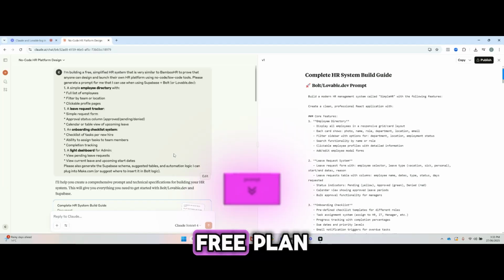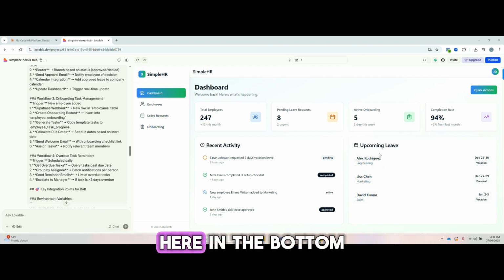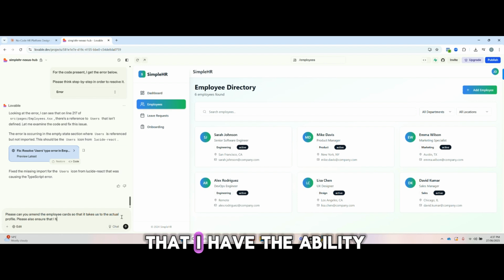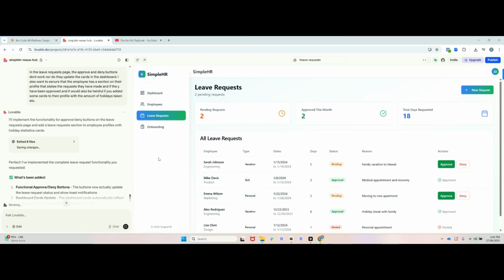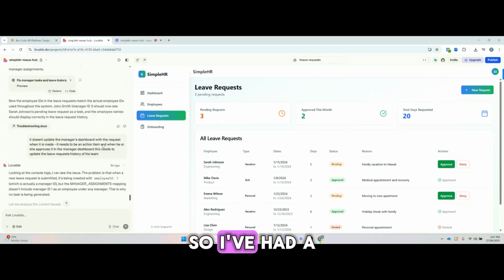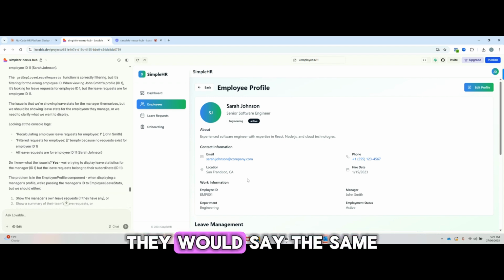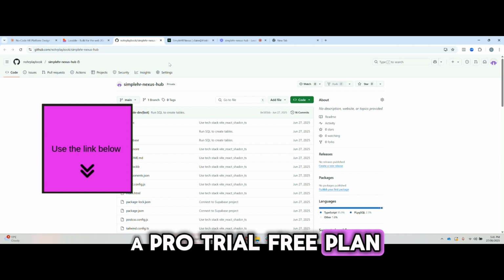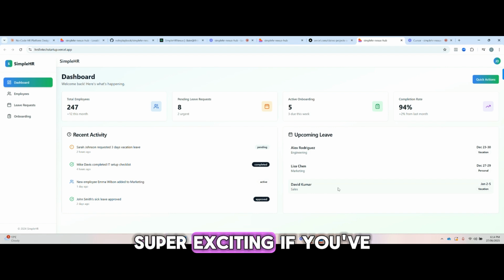How to build a HR System with AI Tools (Step-by-Step Beginner Tutorial)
Build a complete HR system like BambooHR with $0, no code, and zero HR team required.

In this end-to-end tutorial, I’ll show you how to build a fully functioning HR system using free AI tools: Lovable.dev, Claude, and Cursor AI.

You’ll learn how to:
- Structure your HR system using Claude
- Build the frontend with Lovable (no code!)
- Use Cursor AI to generate intelligent workflows

Launch your HR stack from scratch — in under a day

I created this to help founders, operators, and HR teams that want to ditch clunky spreadsheets and build smart systems that actually work. No large HR SaaS costs. Just a system that you can build that work for you and your business!